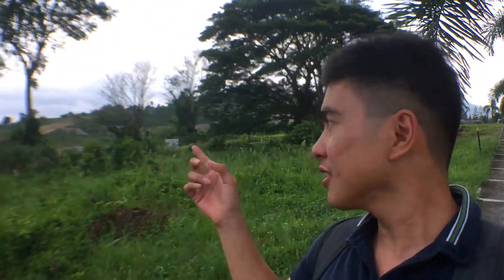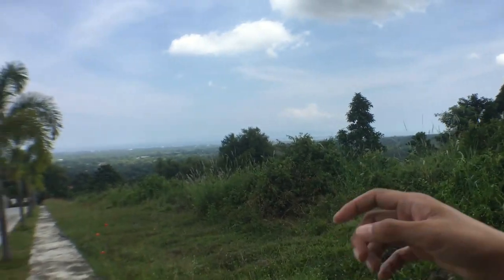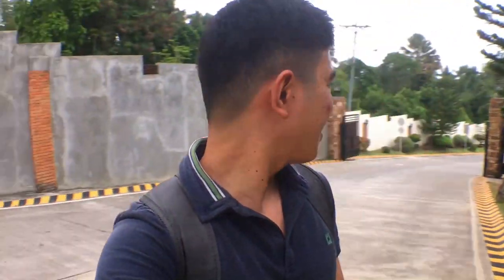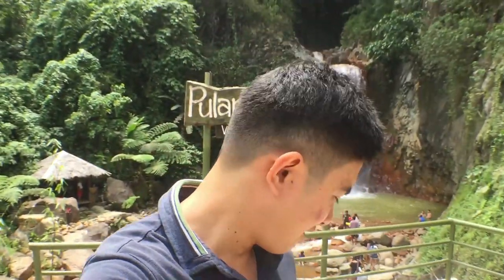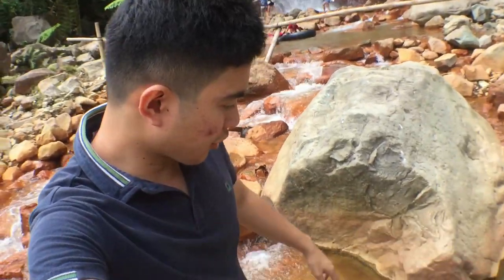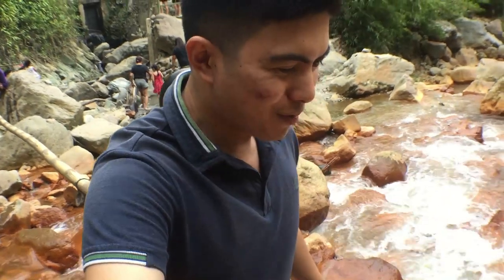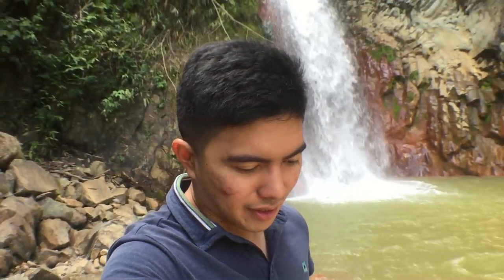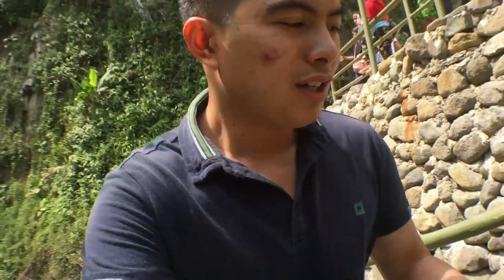Tierra Alta LIGHTHOUSE and Pulangbato WATERFALLS | Mun. of Valencia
Camera I used: Gopro Hero 5 | Iphone 6 | DJI Mavic Pro